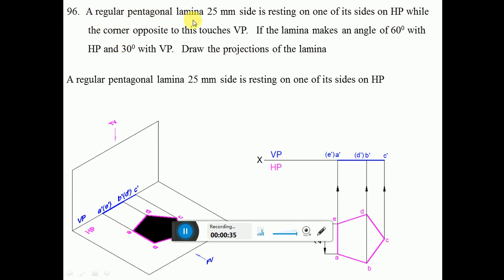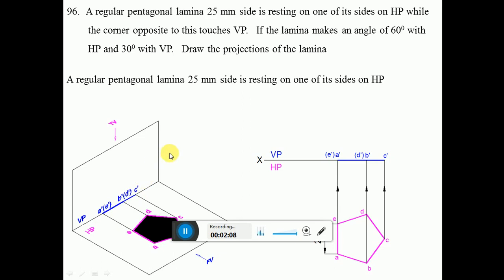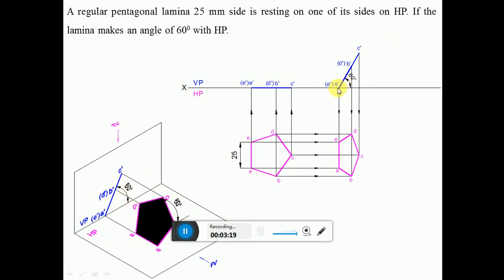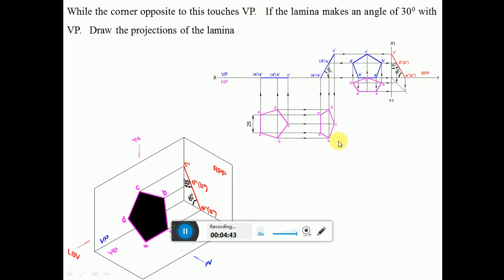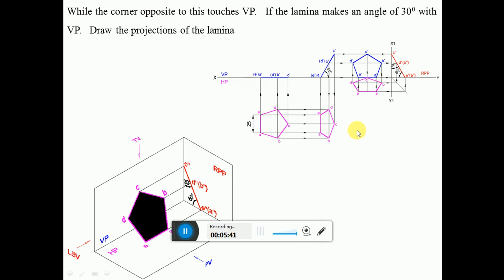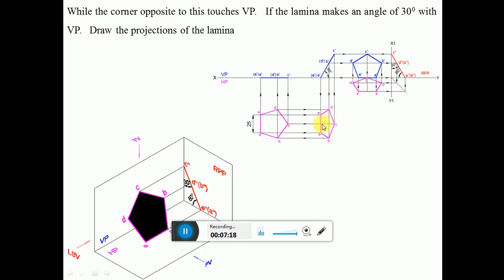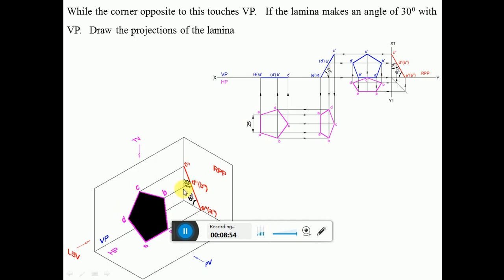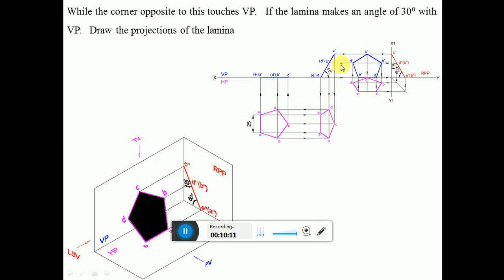Pentagonal lamina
Side on HP and opposite side on VP